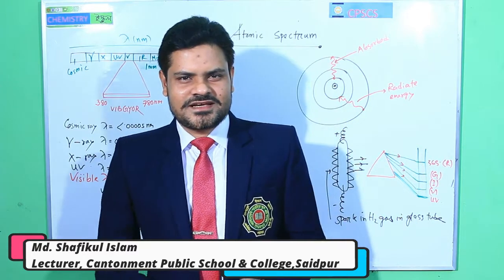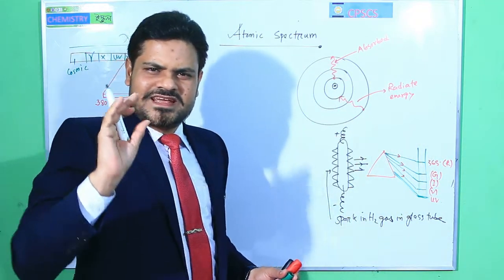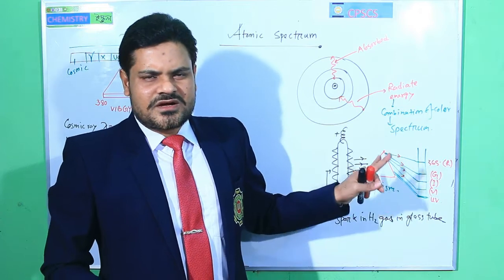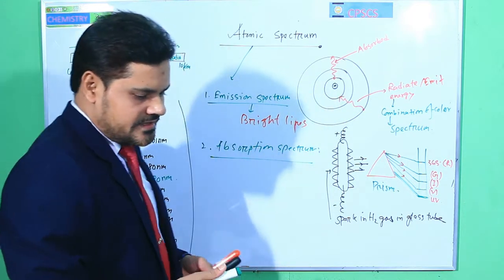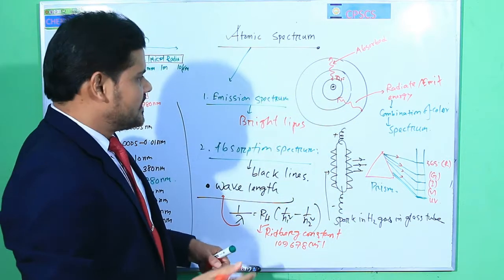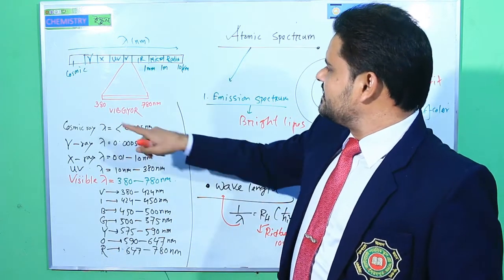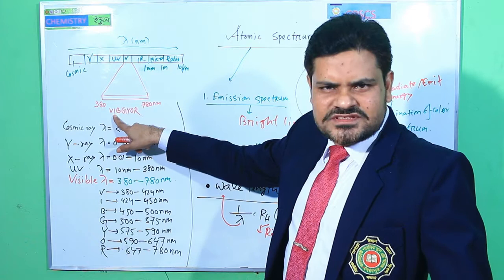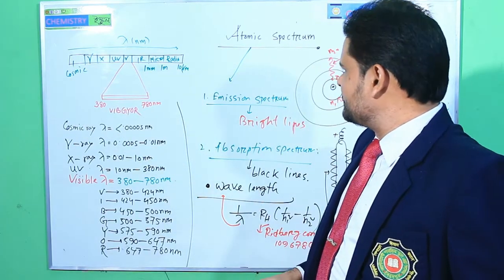EV XI XII Chemistry Chapter Two: Atomic Spectrum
Mohammad Shafikul Islam Shafik
Lecturer